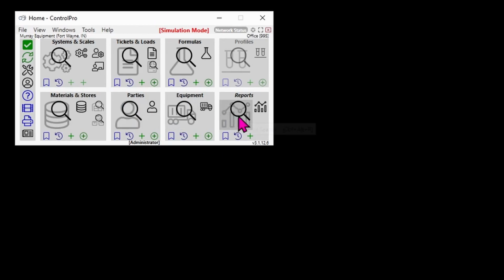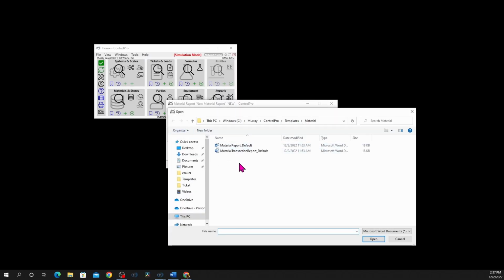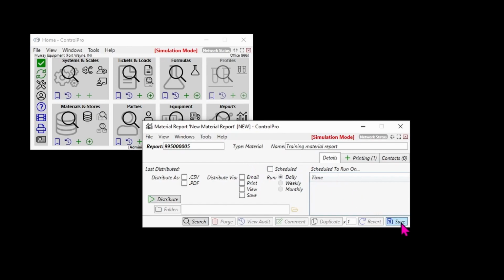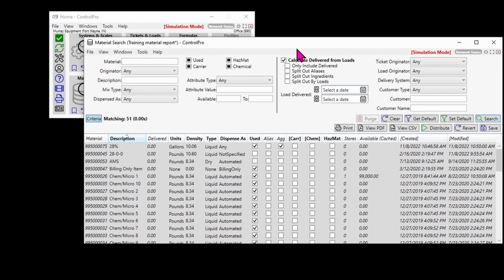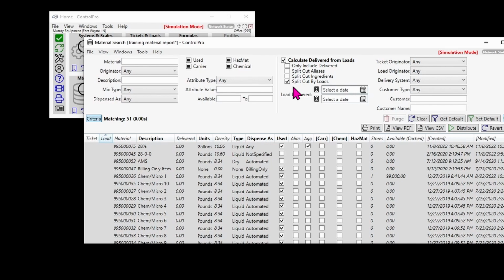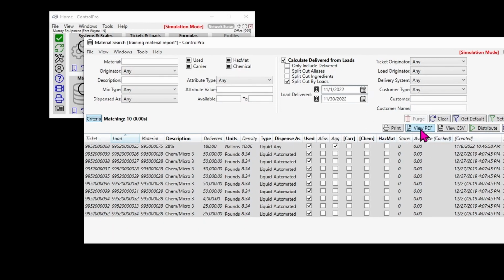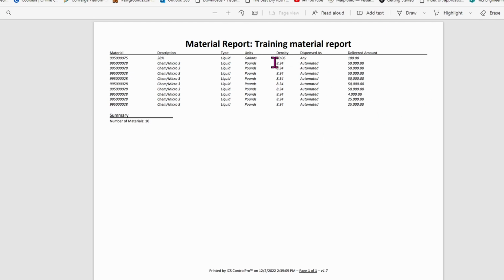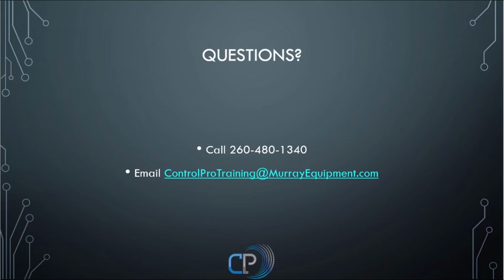Creating a Material Report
We provide you with a demonstration of how to create a Material Report with control.

0:05 Intro.
0:13 Selecting a material report.
0:29 Selecting a template.
1:00 Assigning search criteria.
1:52 Generating a report.